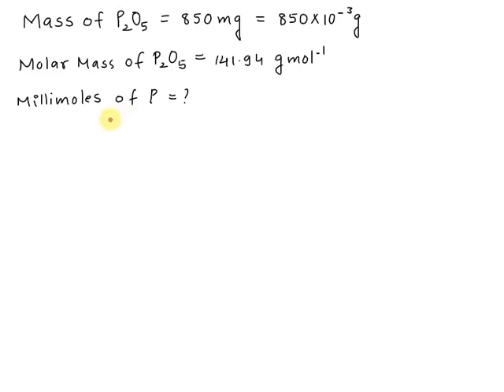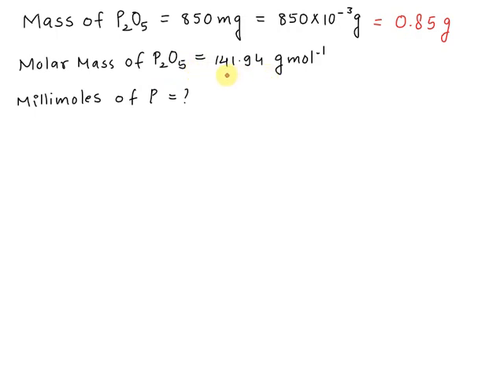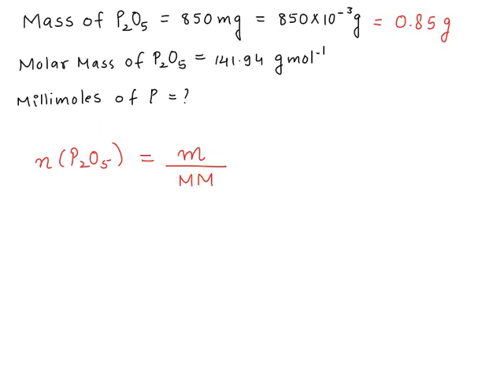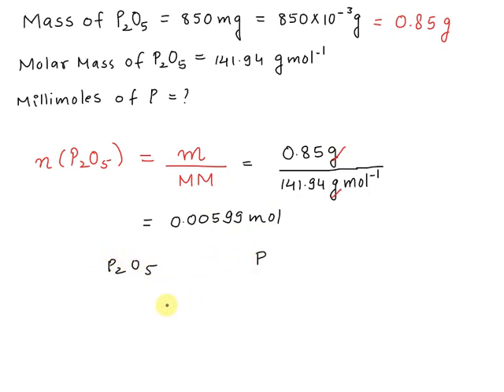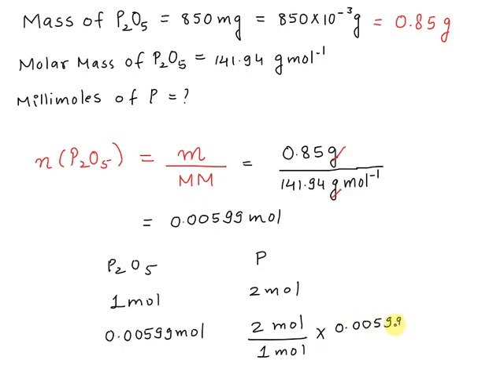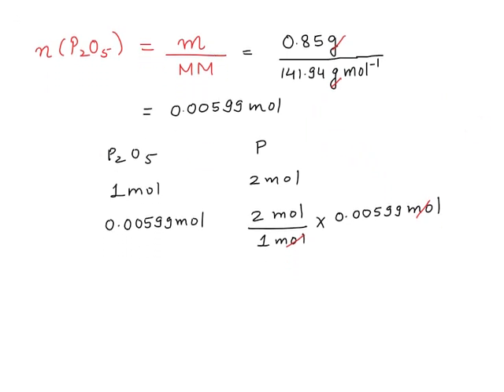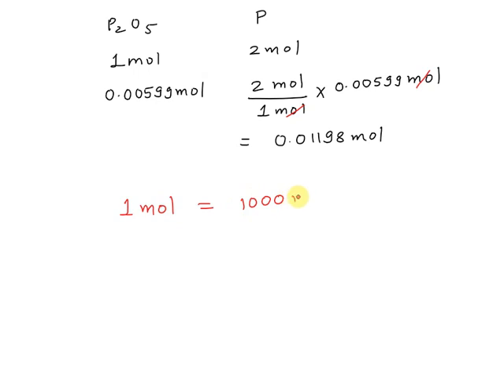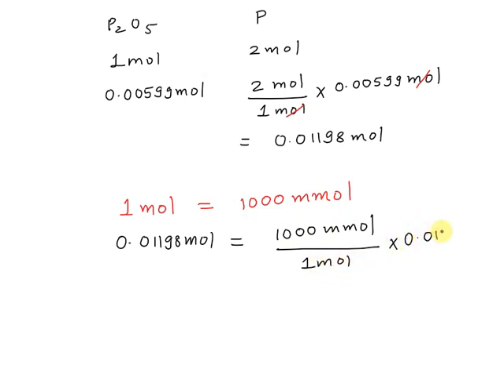Find the amount in millimoles of phosphorous in 850 mg of P2O5